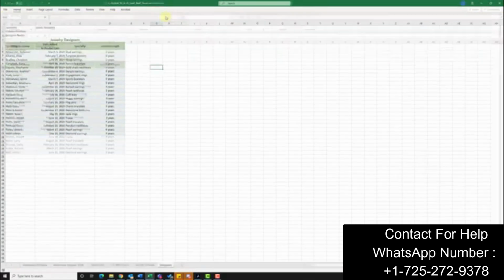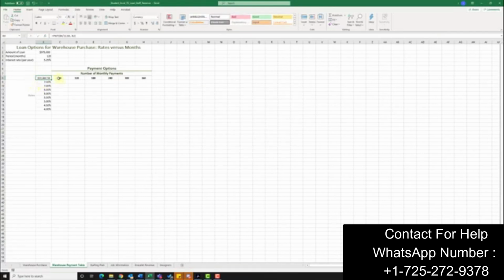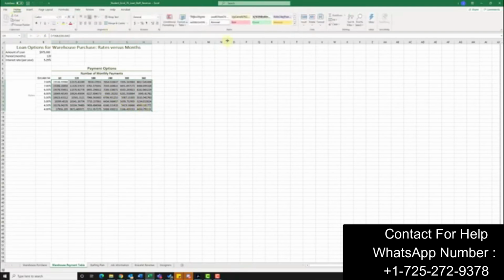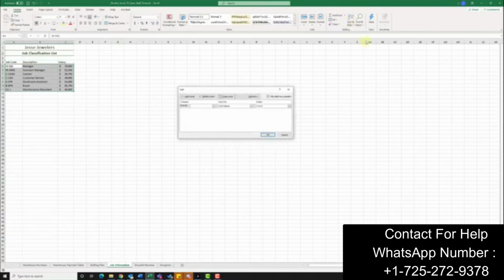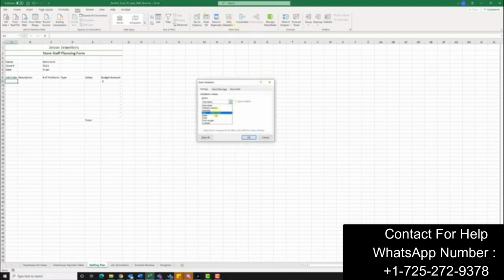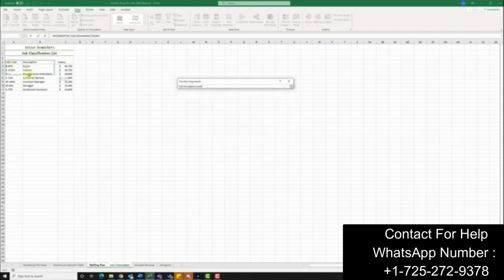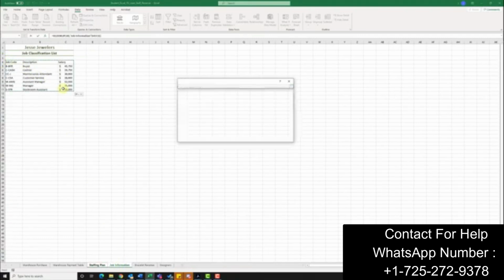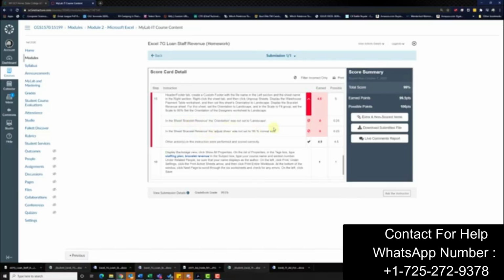Excel_7G_Loan_Staff_Revenue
Hire me for Complete course and Assignments

60Qs)

Hammock

onanza

Research

Retirement

ulture

moke

adio

maintenance

6:07
[9:59 AM, 8/2/2023] Hasseb Malik: Excel Module 10 SAM ProjectA Excel Module 10 SAM 1A

LaundryUProposal

60Qs)

sment AutoSales

sment Movies

nt Exp22_Excel_Ch02_Cumulative

Garten Furniture_Instructions.docx

Garten Furniture

cal

sment

ture_Sales